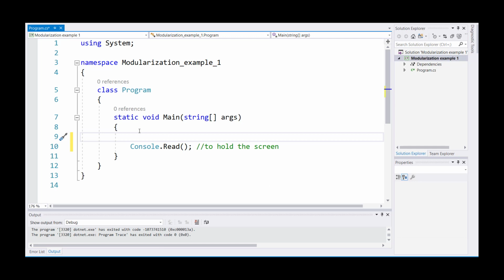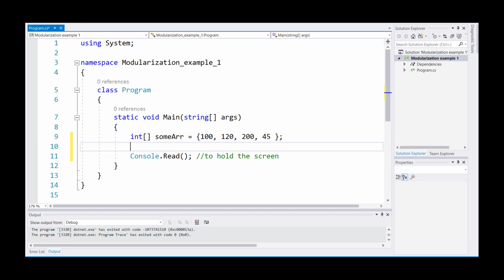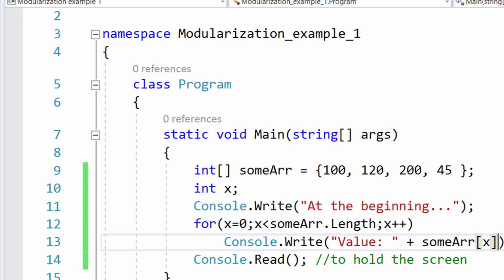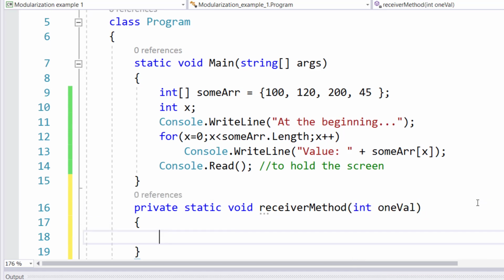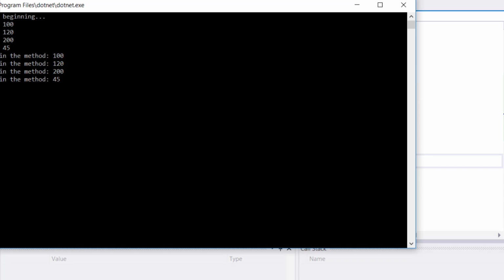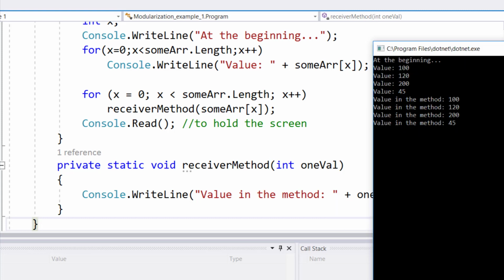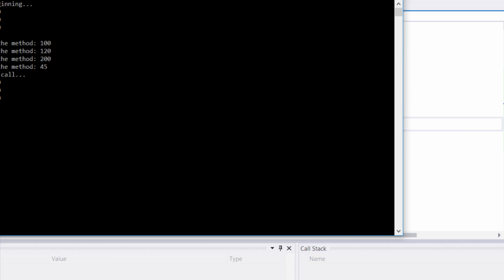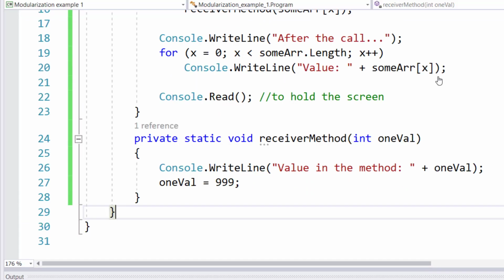Passing an Array Value to a Method - C# Programming